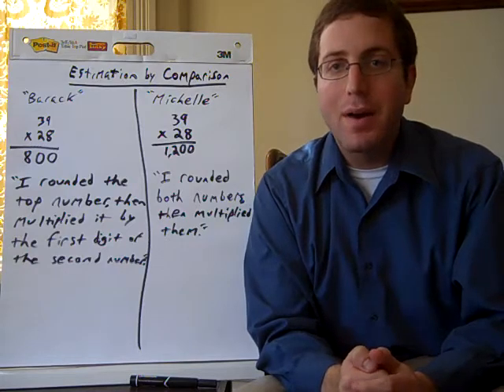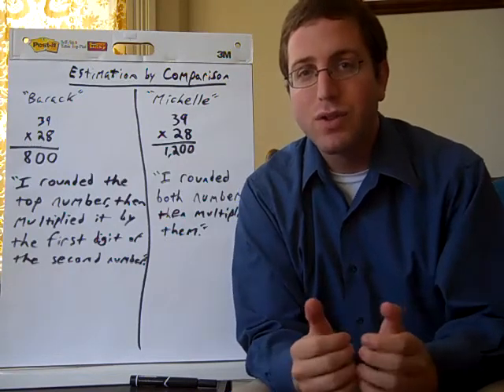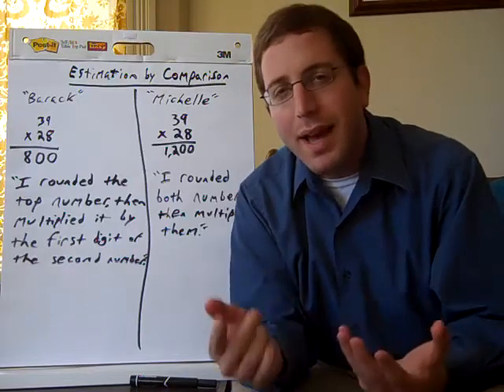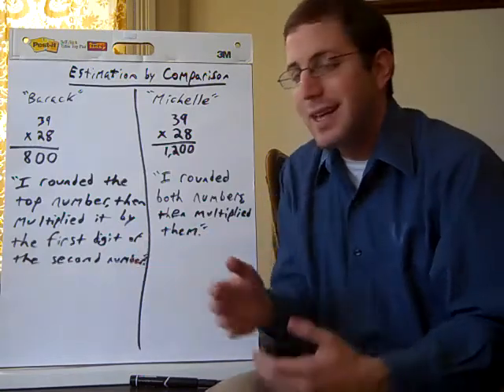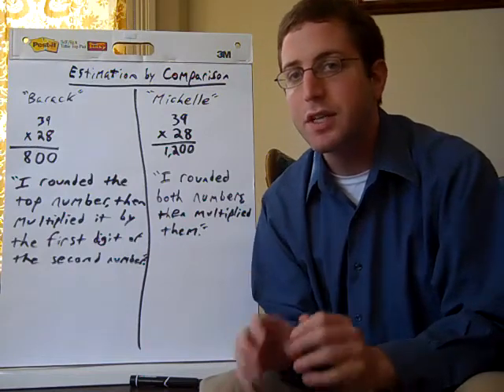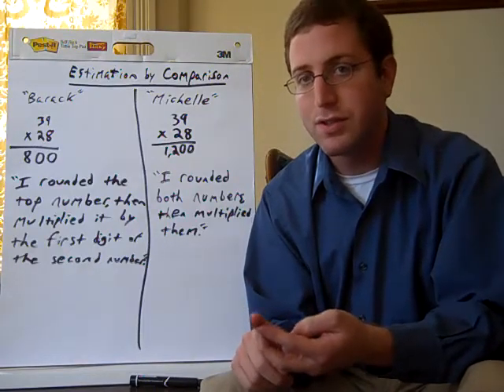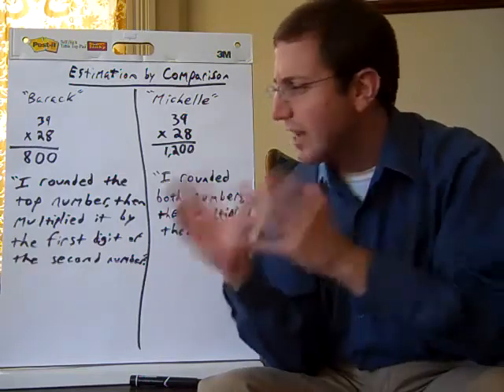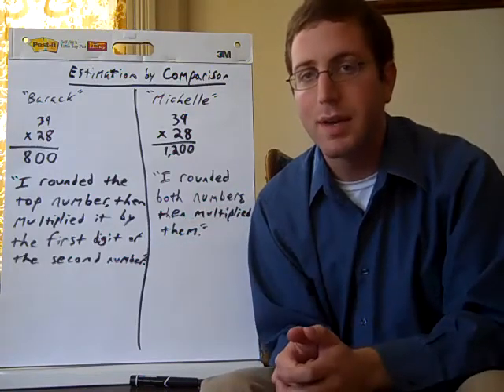Estimation by Comparison